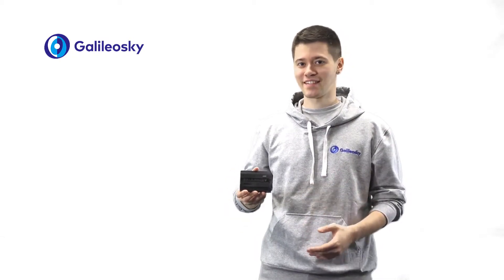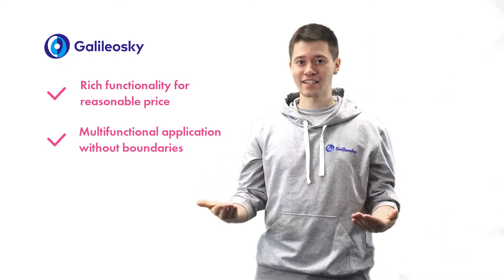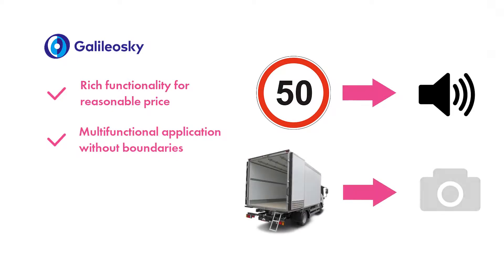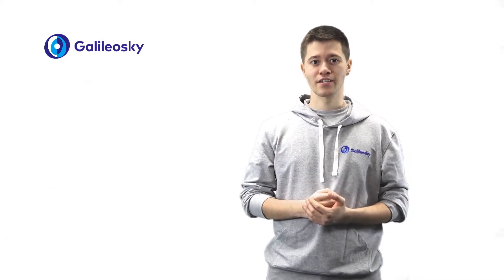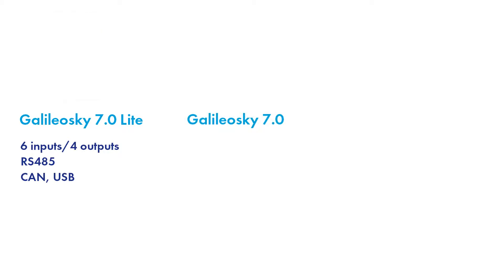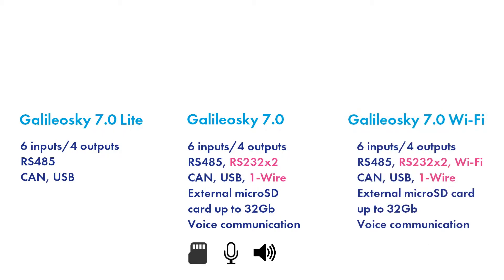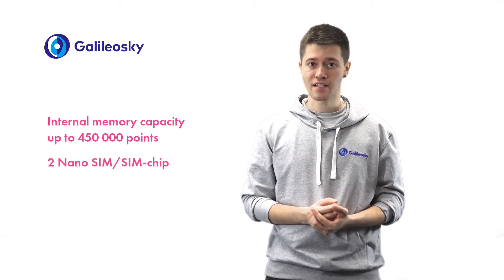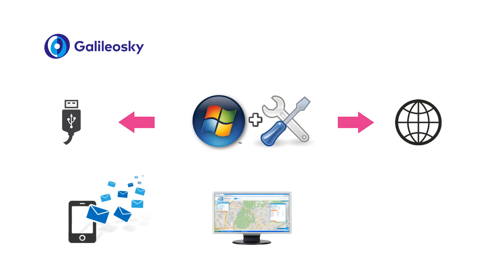Galileosky 7 GPS trackers review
Galileosky 7 – is a range of compact GPS trackers with built-in antennas. What are the main advantages and technical capabilities of the product range? What is the difference between the three modifications?